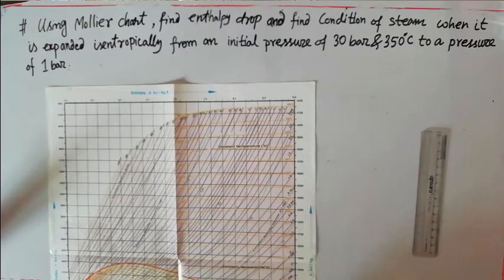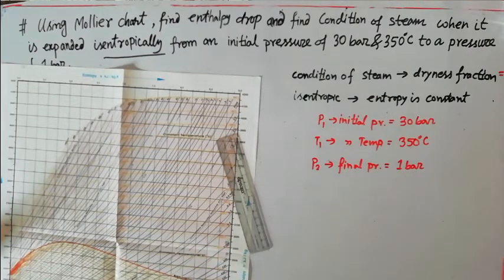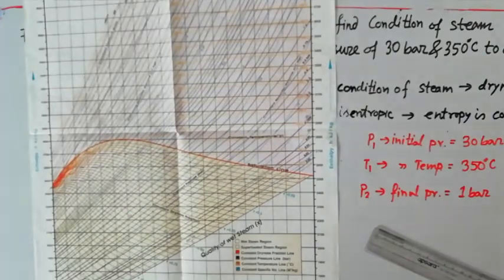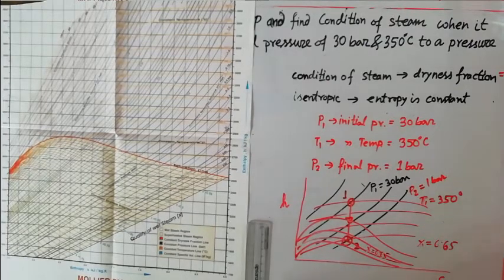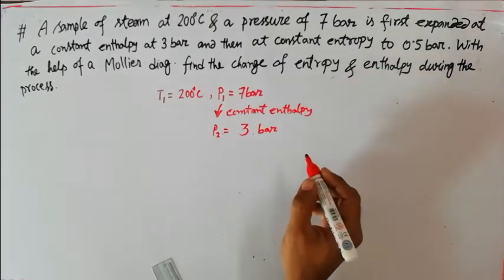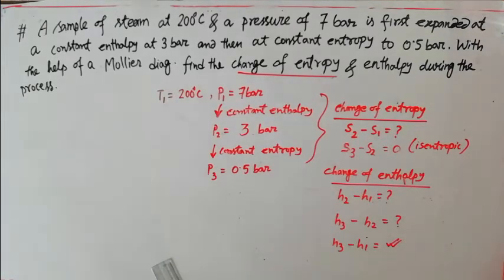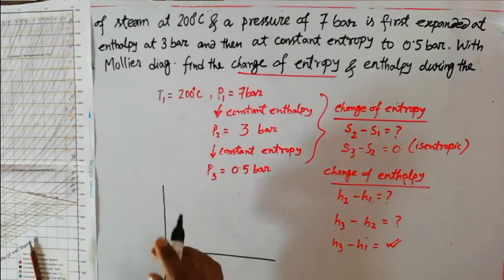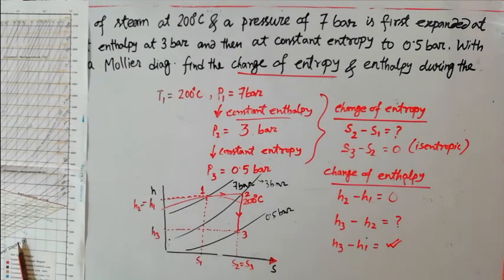How to Solve Numerical Using Mollier Chart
Here we can see how we can use Mollier chart to solve Pure substance problem in Thermodynamics